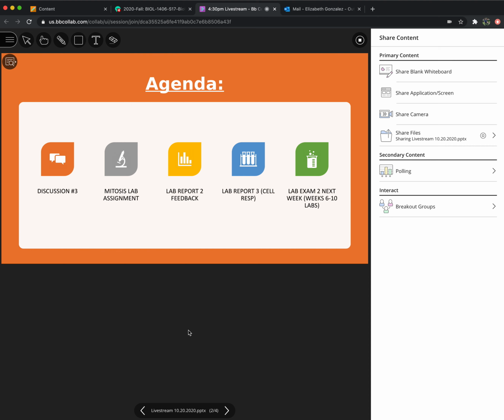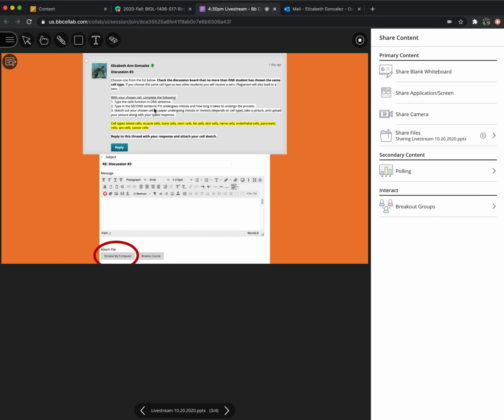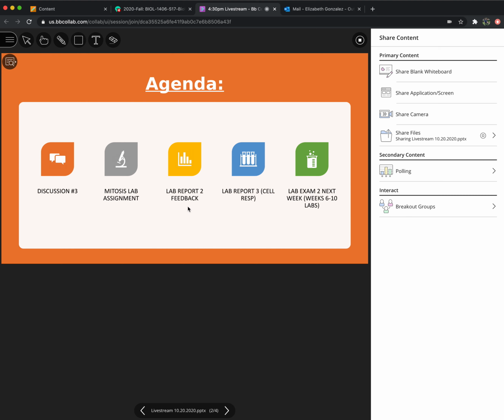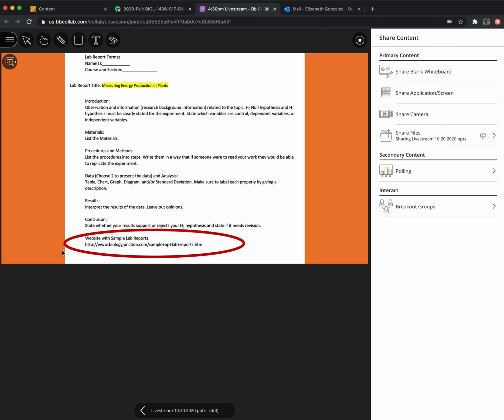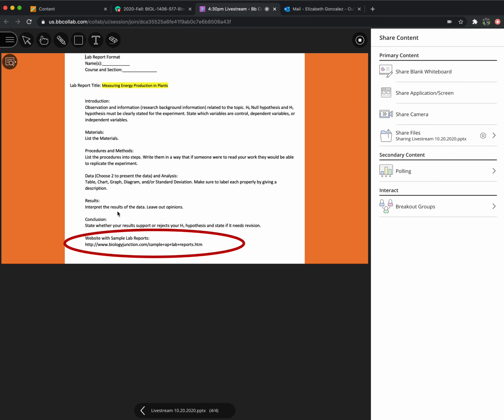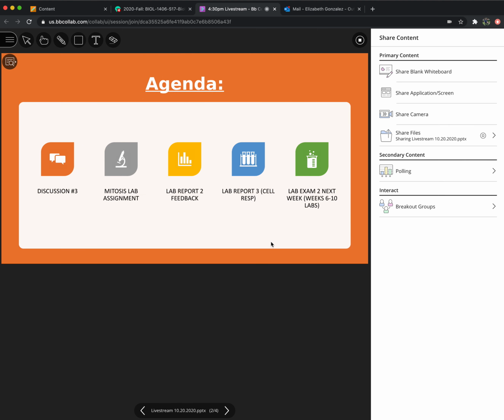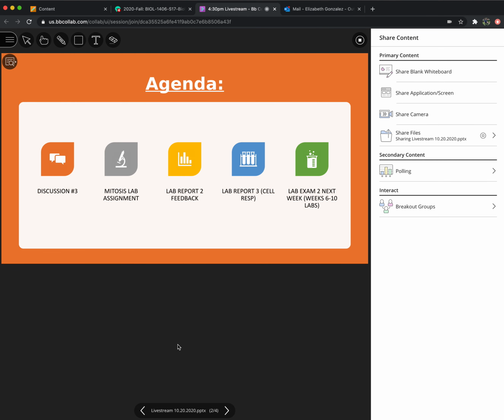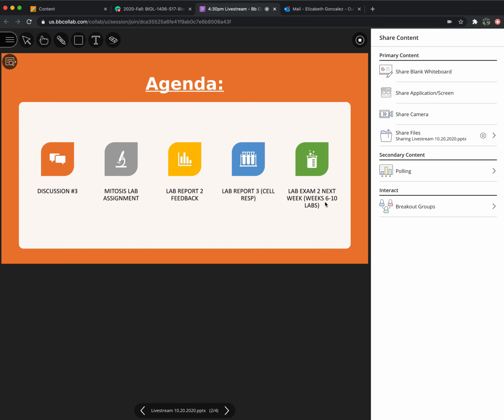10/20/2020 Livestream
Agenda: Discussion 3, Mitosis Lab Assignment, Lab Report 2 feedback, Lab Report 3, Lab Exam 2